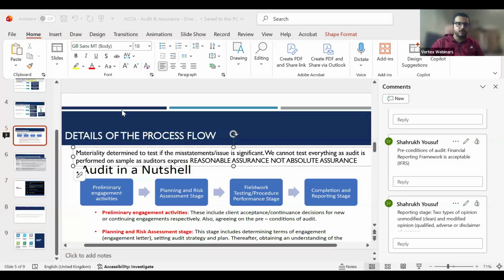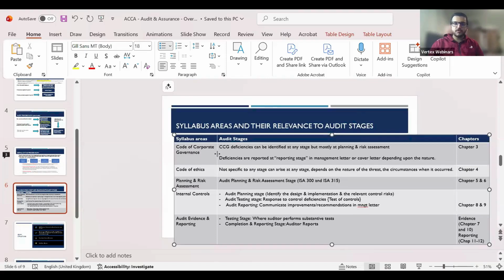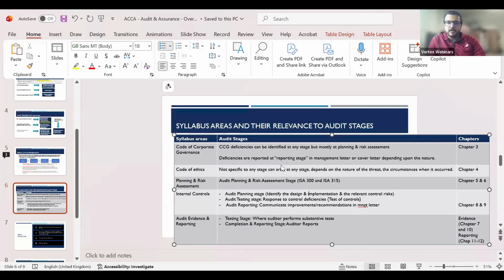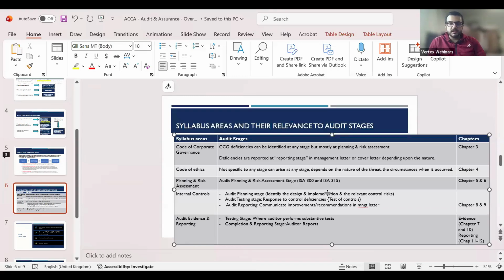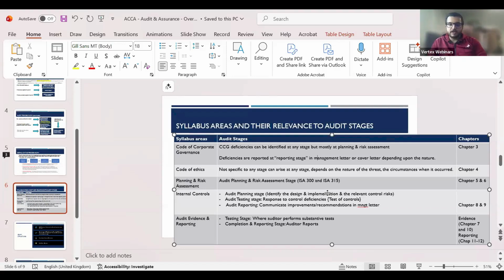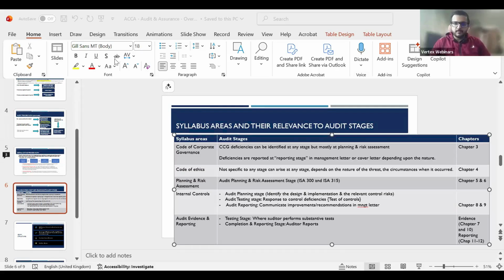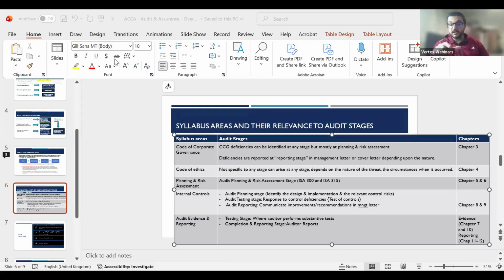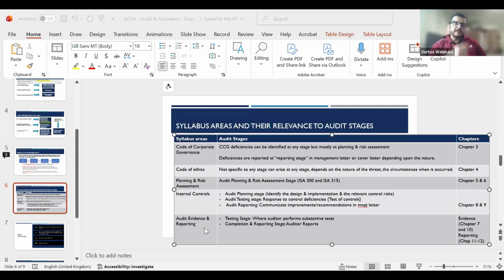ACCA F8 (AA) Exam Syllabus and Its Relevance to Audit Stages 2026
In this ACCA Audit & Assurance (AA/F8) lecture, we explore the complete ACCA AA syllabus and explain how each syllabus area relates to the various stages of an audit engagement.

👉 Don’t Forget To:
👍 Like this video if it helped your understanding